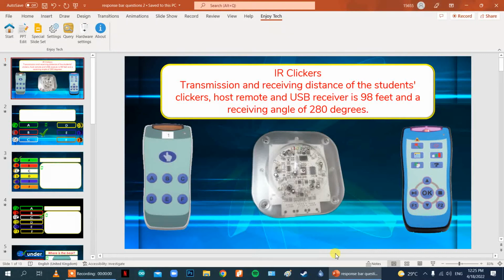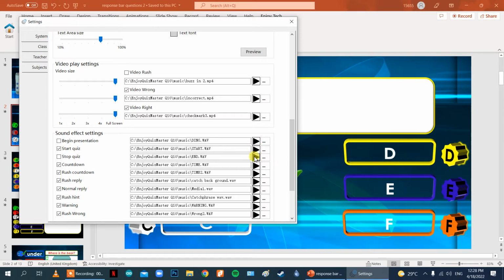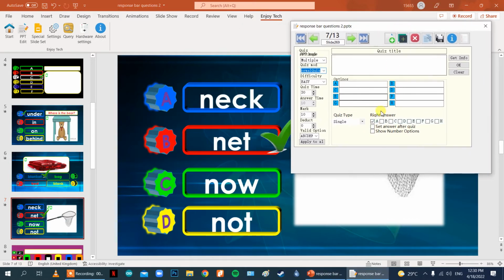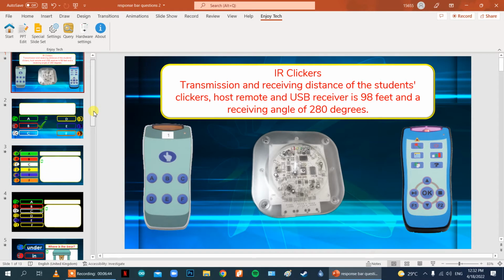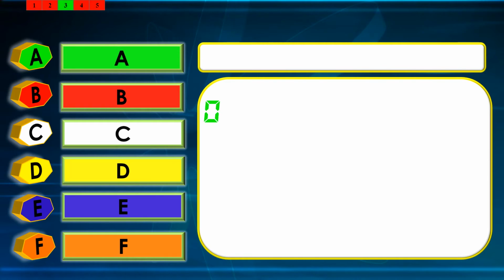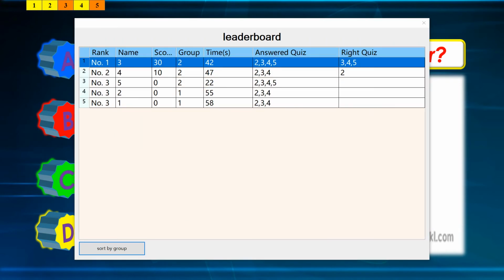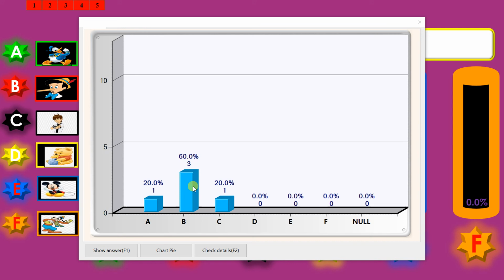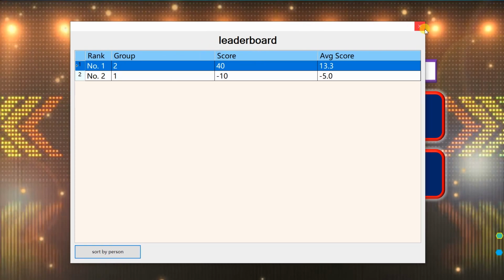IR student response clickers (Part 1)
Setting up Q10 software and questions
IR response systems support up to 100 clickers. Software is integrated with Microsoft PowerPoint and compatible with both 32 and 64-bit. Transmission and receiving of clickers, host remote and USB receiver is 30 meters- 98 feet and a receiving angle of 280 degrees.